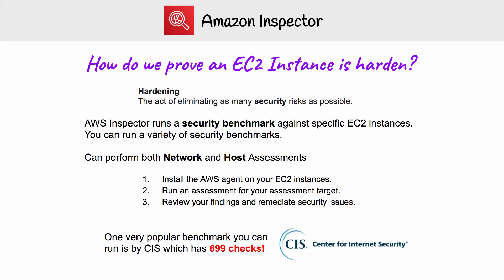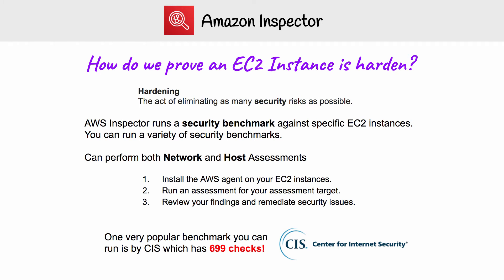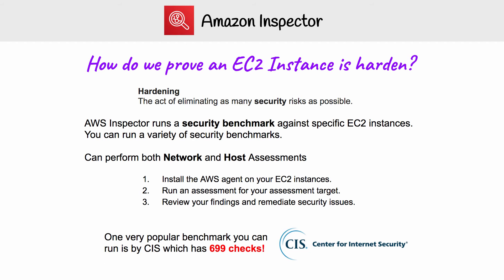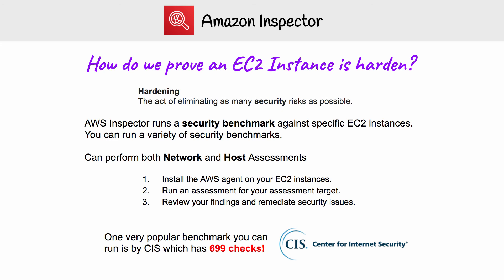Security - Amazon Inspector